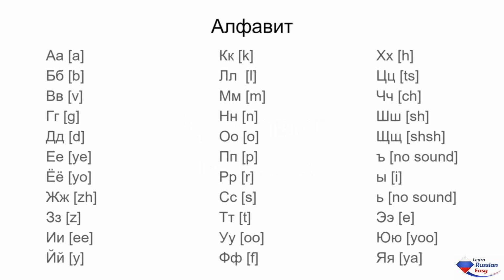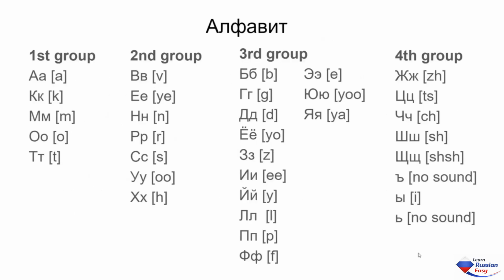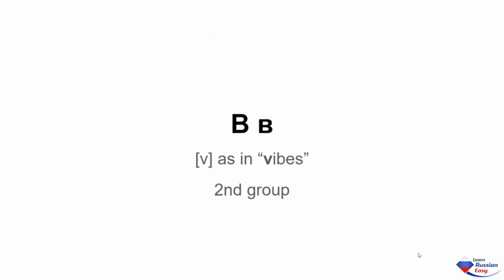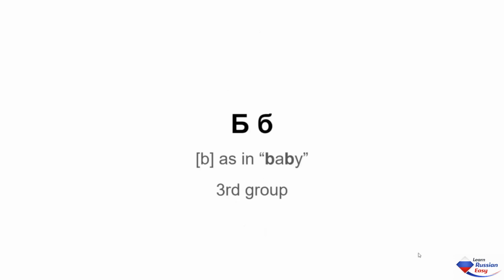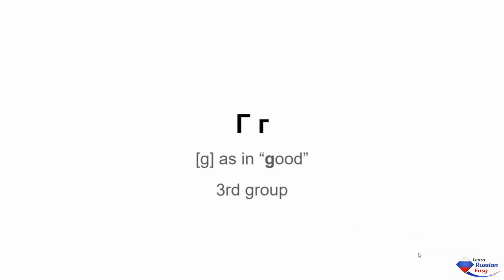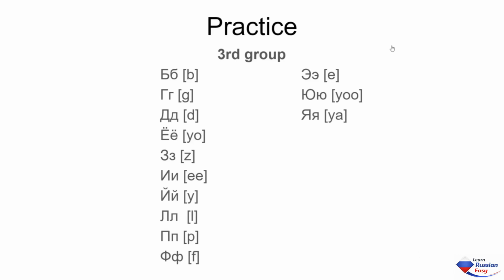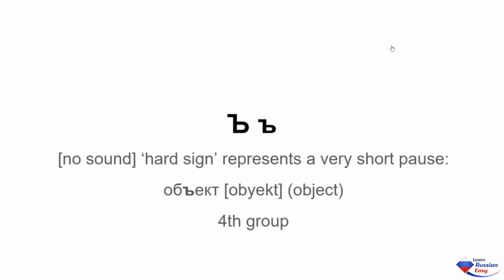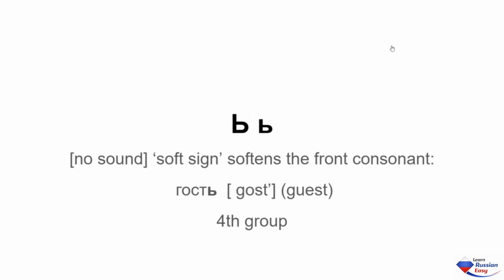Learn Russian Alphabet | Cyrillic for Beginners (Step-by-Step)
Get your FREE copy of my Top 100 Russian Phrases for Beginners

Welcome to Russian for Beginners! In this comprehensive first session, Maria, your native Russian teacher from Saint Petersburg, introduces the foundational elements of the language. We'll begin with the "russian alphabet", breaking it down into manageable groups to help you "learn russian for beginners" effectively. This "russian lesson" is designed to make "basic russian" accessible, guiding you step-by-step through pronunciation and practice, setting a strong foundation for your language journey.

In this first lesson, we start from the very beginning and learn the Russian alphabet (Cyrillic) step by step. Don’t worry if it feels difficult at first — together, lesson by lesson, you WILL master Russian and confidently say: “I did it!”
📌 In this lesson, you will learn:

✔️ The complete Russian alphabet in classical order
✔️ Capital and lowercase Cyrillic letters
✔️ Correct Russian pronunciation with simple examples
✔️ A smart system: 4 groups of Russian letters
✔️ Letters that are the same as English
✔️ Letters that look English but sound different
✔️ New Cyrillic letters with familiar sounds
✔️ Tricky Russian letters, hard sign (Ъ) & soft sign (Ь)

This lesson is perfect for:

*Absolute beginners

*English speakers learning Russian

*Students, travelers & language lovers

*Anyone who wants to read Russian confidently

📚 Next lesson: Basic Russian reading rules
Let’s get started and enjoy learning this beautiful language together 💙
See you in the next lesson. Bye-bye!